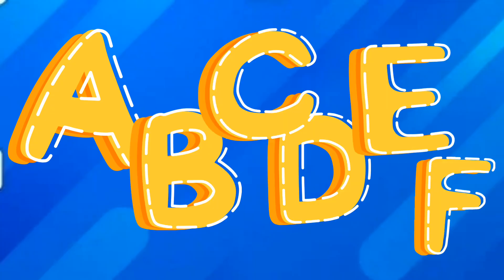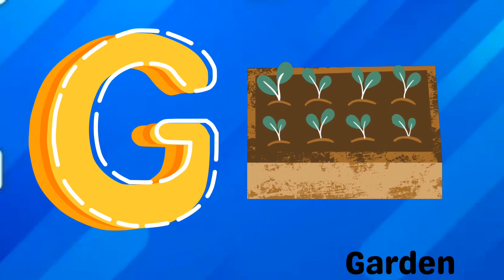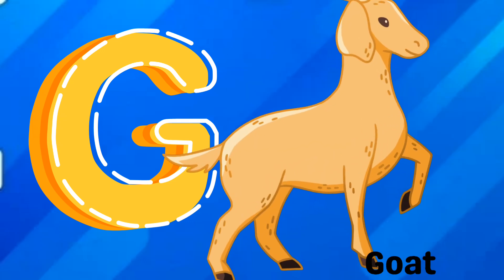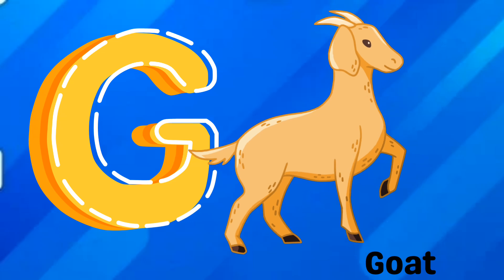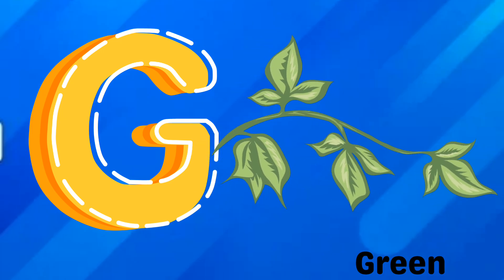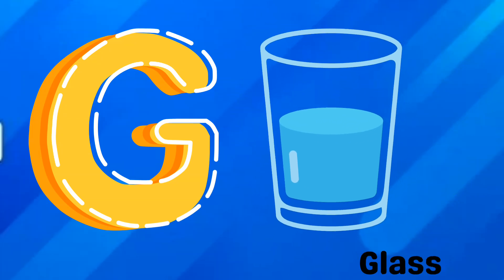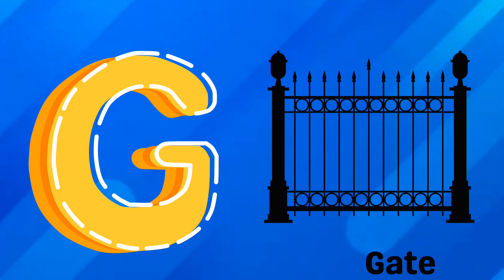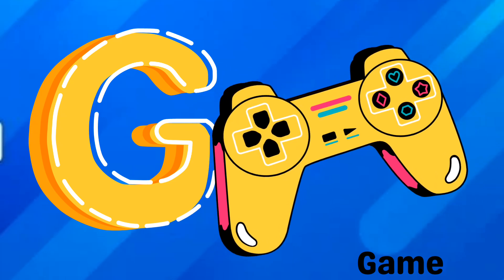Letter G | Phonics | learn easy alphabet | ABC Song | learn Phonic song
Learn the Letter G with this simple educational video for kids. Six different examples of the letter G with a clear cartoon of each example. Learning the letters of the alphabet has never been so fun!

The letter G
G is for Goat g g Goat
G is for Ghost g g Ghost
G is for Gorilla g g Gorilla
G is for Gold g g Gold
G is for Glue g g Glue
G is for Grapes g g Grapes
Goat, Ghost, Gorilla, Gold, Glue, Grapes.
All begin with G.

Letter F -
Letter E -
Letter D -
Letter C -
Letter B -
Letter A -

Here at Mega Fun Kids Songs & Nursery Rhymes we create simple educational videos for kids with an aim to inspire learning and curiosity from a young age. We try to ensure every video we create is as clear, simple, and easy to understand as possible.